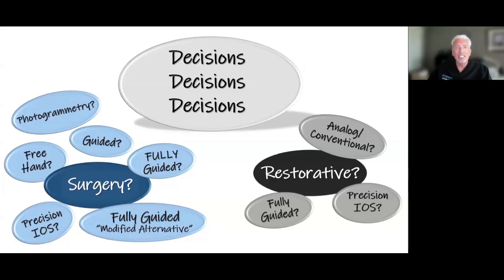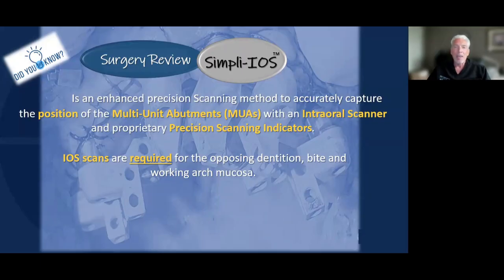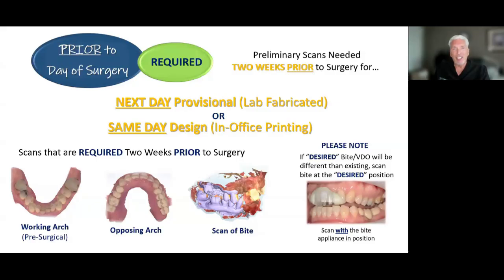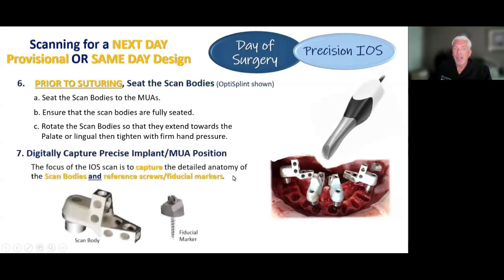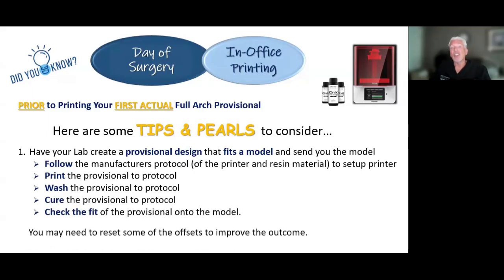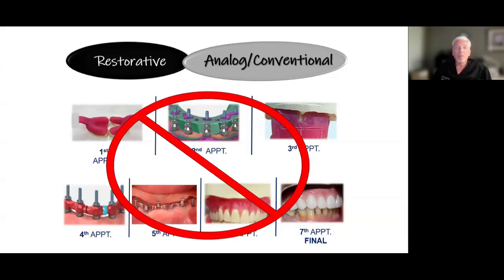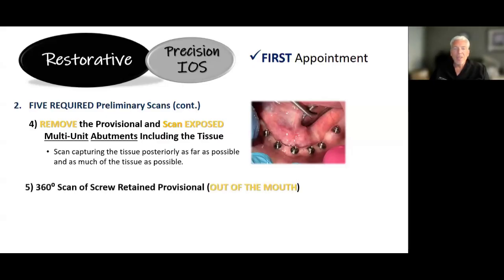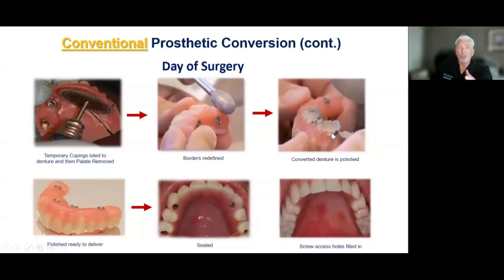In-depth Surgical and Restorative Guidance for Full Arch Rehabilitation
COURSE OVERVIEW
As technology has evolved throughout the years for treating patients who are either edentulous or who have failing dentition, immediate full arch rehabilitation has become more predictable and less cumbersome than when Paulo Malo first developed the procedure in 1998.
Guided implant surgery is now widely used by clinicians treating edentulous patients. Innovative dental labs are now using software and technology to guide prosthetics and restorations for full arch patients.  This course will detail the treatment planning process, the surgery, the immediate temporization and the definitive restoration of an immediate full arch rehabilitation case with both guided surgery and proceduralized restorative prosthetics.

LEARNING OBJECTIVES
At the end of this course, attendees should be able to:
■ Review conventional and guided All-on-X procedures and understand the difference
■ Understand the common restorative steps necessary, including records capture, laboratory procedures and day of surgery workflows
■ Understand the workflow for the definitive prosthesis and the different options available for the definitive prosthesis